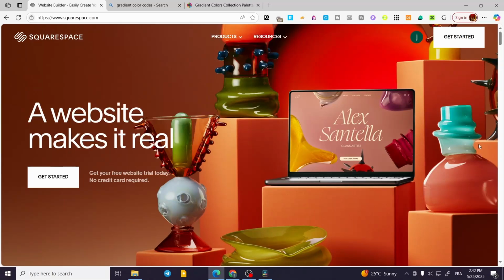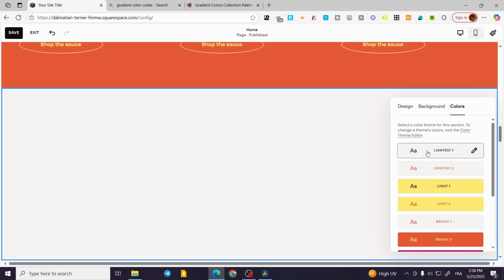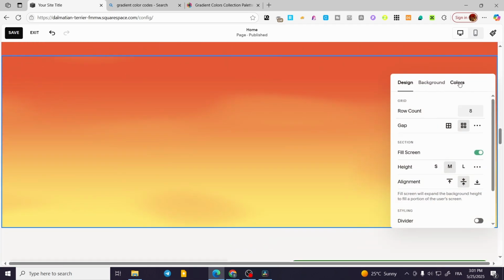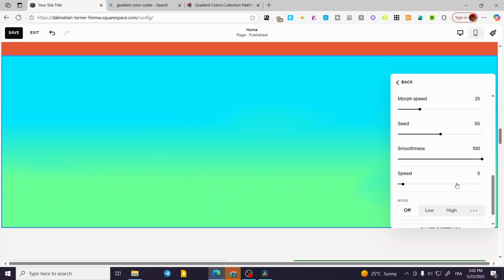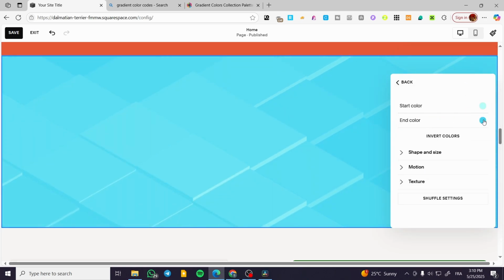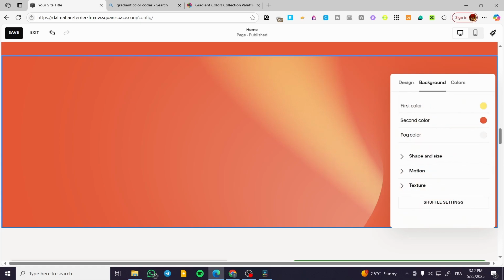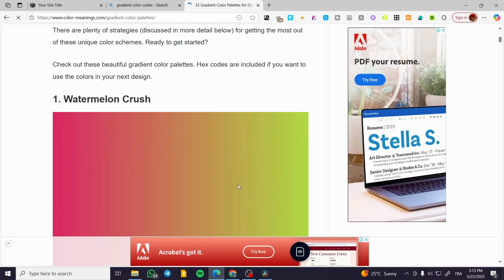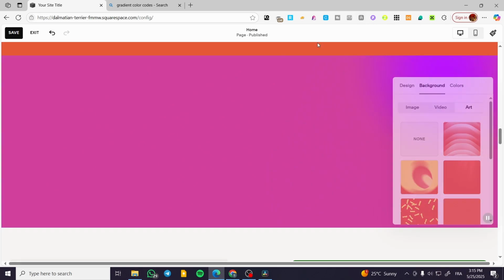How to Create Gradient Backgrounds in Squarespace | Gradient Colors Background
If you are looking for a video about How to Create Gradient Backgrounds in Squarespace, here it is!